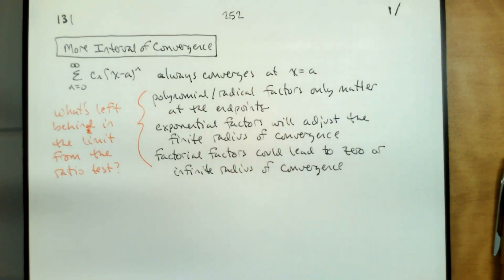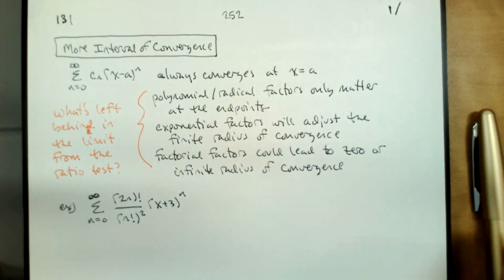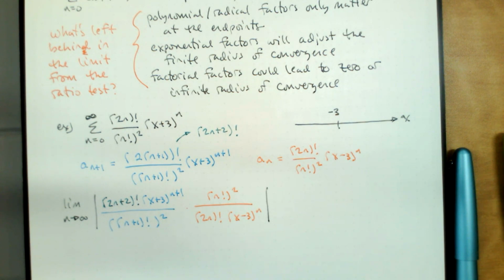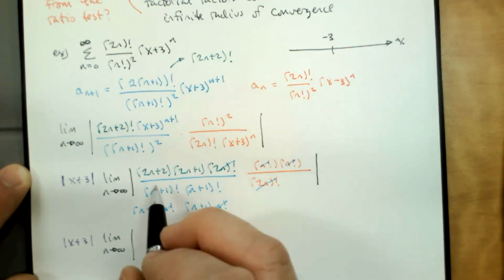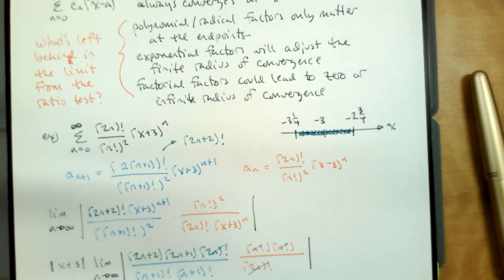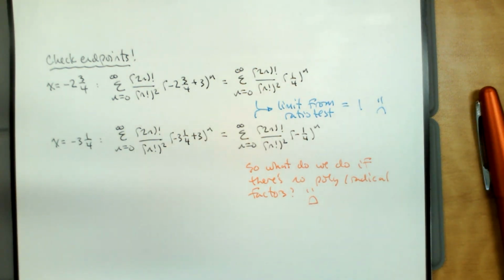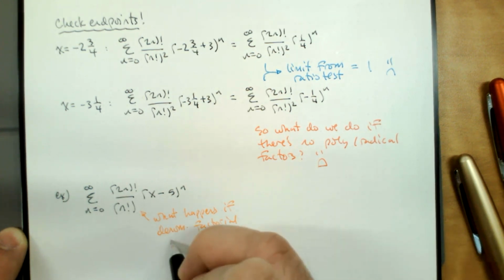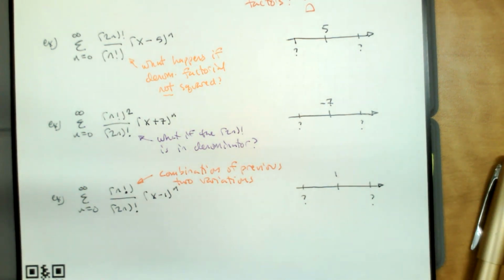252.131.1 More Interval of Convergence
In this video, more interval of convergence.